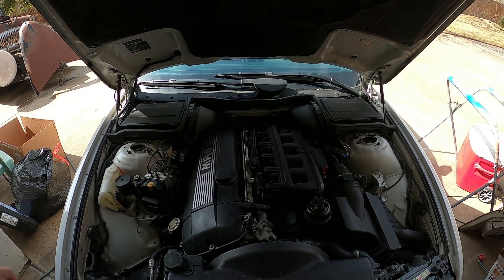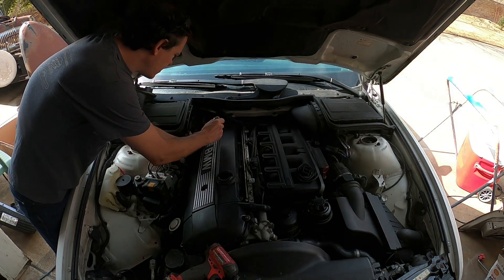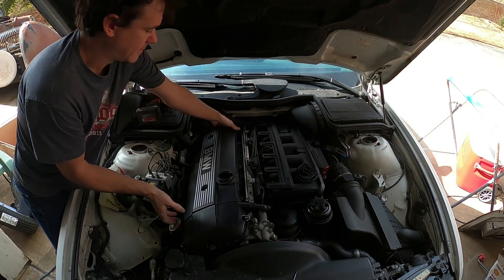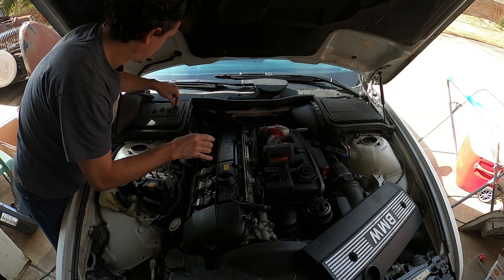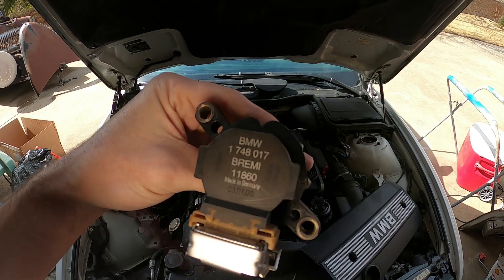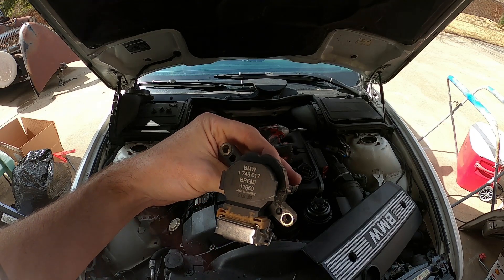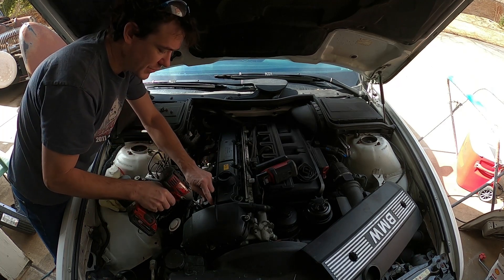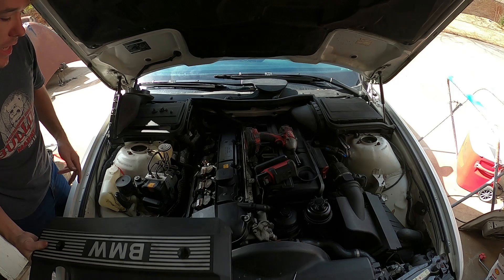2000 BMW 528i - Diagnosing cylinder 3 misfire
My $800 528i has an occasional misfire on 3, and has all it's original coils from 2000.  Swapping coils around to see if the misfire follows the coil, and clearing faults before driving to be sure the test is valid